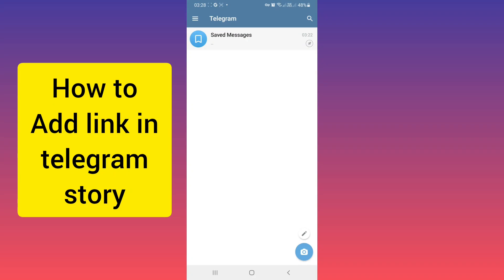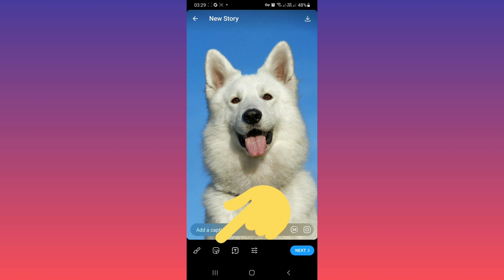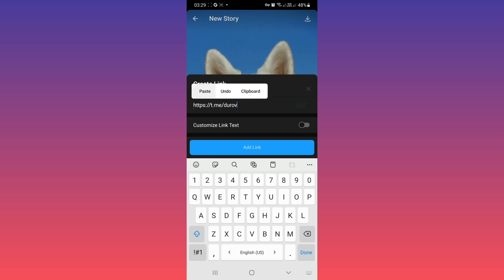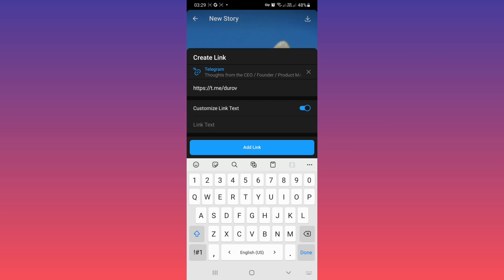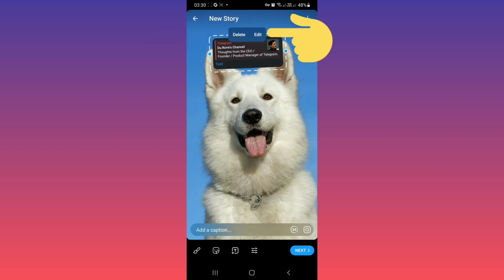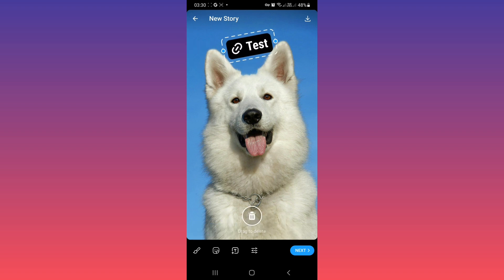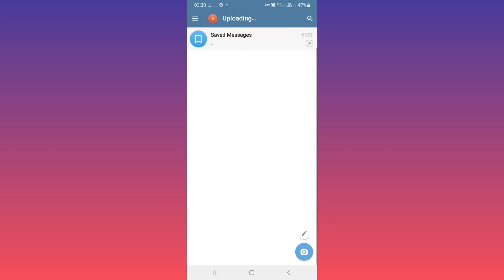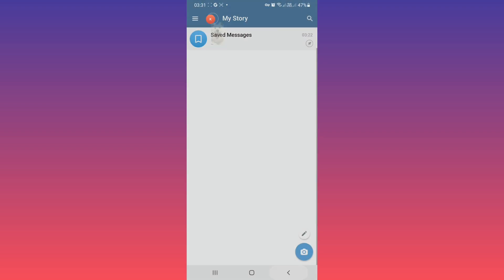How to Add link in telegram story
in this video we learn How to Add link in telegram story. Now Telegram users can add links in their stories. In this video, I showed you the steps to add a link in the Telegram story.